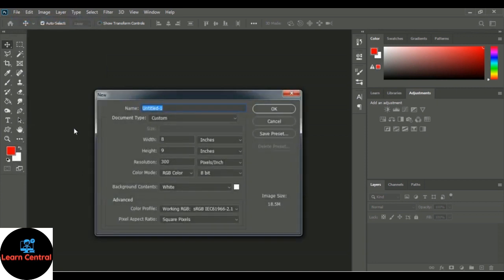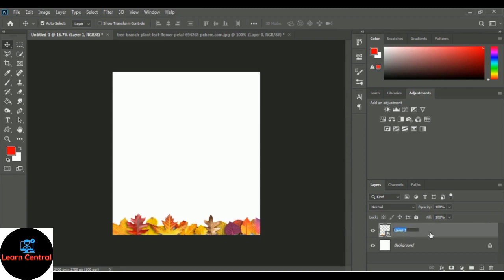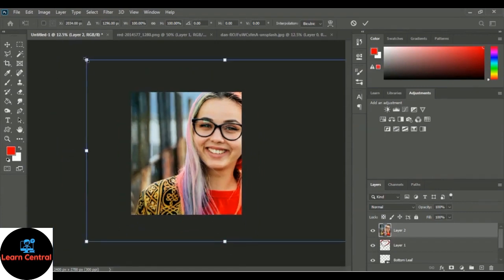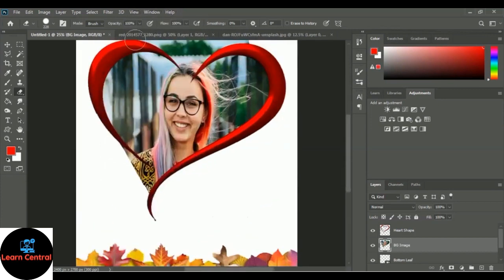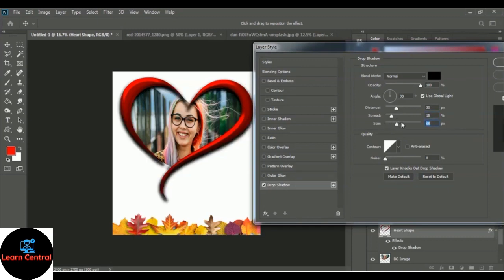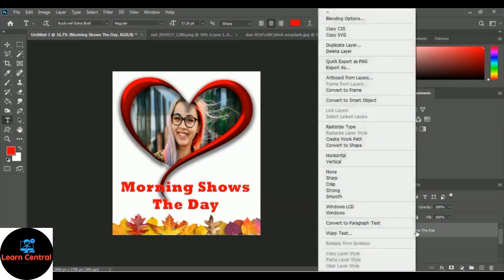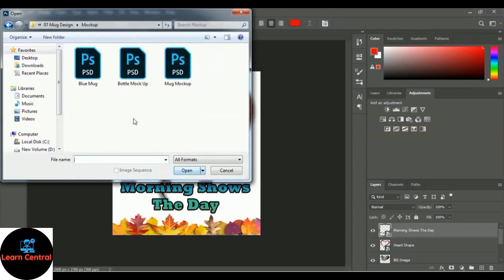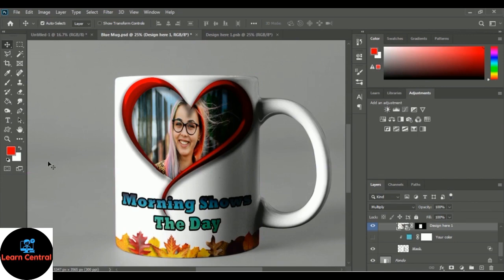Photoshop for Beginners & Advanced Full Course || Part-23